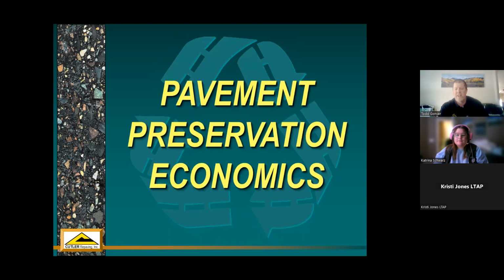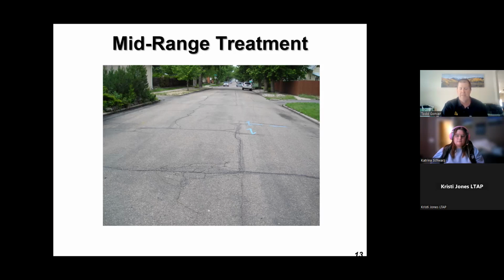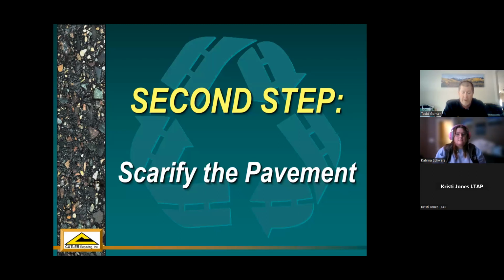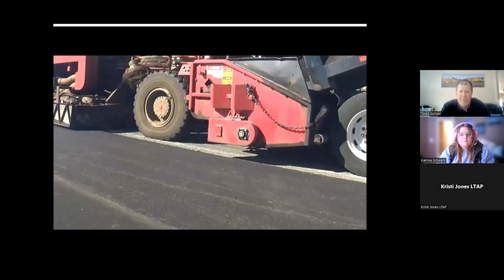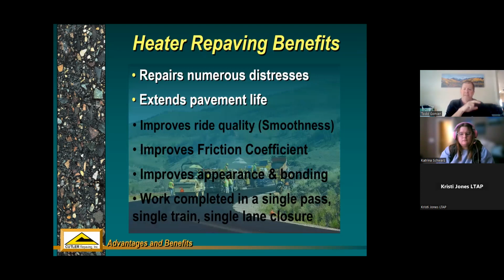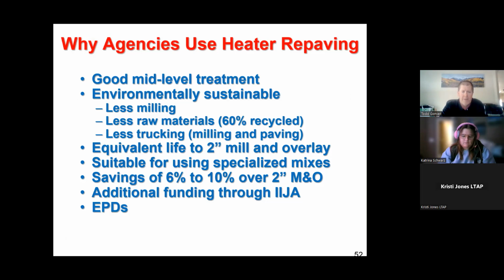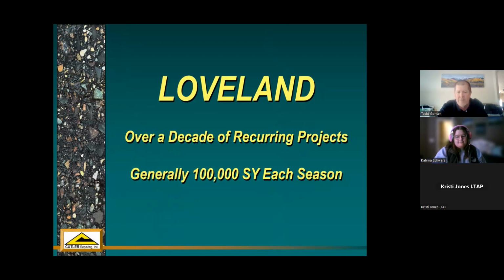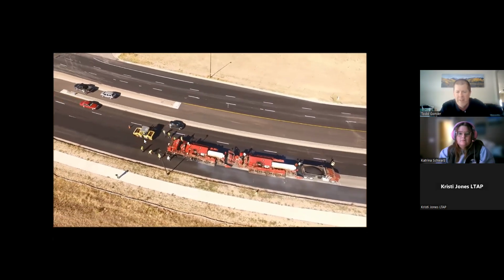Wednesday Workshop: Cutler Repaving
Cutler Repaving

As a former Materials and Pavement Design Engineer for the Colorado DOT, Todd Gonser will offer a unique perspective on the topic of Pavement Preservation through Hot In-Place Recycling. He has enjoyed working on both sides of this industry. At the DOT, he was charged with finding, developing and implementing cost-effective surface treatment strategies for highways in Colorado that would ultimately give taxpayers efficient, long-lasting, quality pavements for transportation. Now as a contractor, he lends his expertise to helping local agencies and DOTs throughout the Western US find, develop and implement the Hot In-Place strategy as an effective option for those very same Materials and Pavement Design Engineers. Todd is a Registered Professional Engineer in Colorado. He attended Northern Arizona University on a basketball scholarship in “the peach-basket era”, did his undergraduate engineering work at Colorado State University and finished with his Civil Engineering degree at Metro State College in Denver.

The presentation will strive to meet Goals and Purposes for the benefits of the Public Works Directors, Executives, Engineers, and Practitioners.  With limited funding, diminishing resources, and increased local demands, Public Works agencies are faced with finding increasingly innovative surface treatment strategies. Heater Repaving is a process that offers an alternative approach to the age-old problem – effectively maintaining a pavement system with an economical AND environmentally sustainable solution.  As we build towards the future, it is important to realize that all infrastructure projects are interconnected in some way.  A proper surface treatment selection addresses the problem in a holistic manner – an effective process that is economical and environmentally sustainable, but also with minimal effects to surrounding systems.  Heater Repaving provides that opportunity.    This presentation will be an in-depth overview of Hot In-Place Asphalt Pavement Recycling – an increasingly innovative and emerging technique that is becoming more and more popular as a surface treatment strategy, particularly in the Western States. Commonly, agencies utilize Heater Repaving as a tool for rehabilitating/maintaining asphalt pavements that have deteriorated beyond normal surface seals, but not yet requiring total reconstruction. Unique video and drone footage will illuminate this new-age construction process.  This will be followed by examination of success stories through case studies from recent Heater Repaving projects in Colorado.  Finally, time will be set aside for questions and answers relating to this process and where it might be effectively used for an agency.

Summary: The Heater Repaving process is used to heat, scarify, rejuvenate and redistribute the existing asphalt surface as a leveling course and then apply an HMA overlay as the wearing course using a single machine.  The presentation will show that HIR is an effective alternative to conventional “old-school” surface treatments. Innovative and Sustainable aspects of Heater Repaving will be shown to create fiscal and environmental responsibility.  Actual  projects will be reviewed from Local Agencies that utilize Heater Repaving.  Q&A to follow.

Objectives:  Provide an understanding of the Heater Repaving process. Identify HIR as an effective Pavement Preservation tool.  Examine local case studies through project overviews.